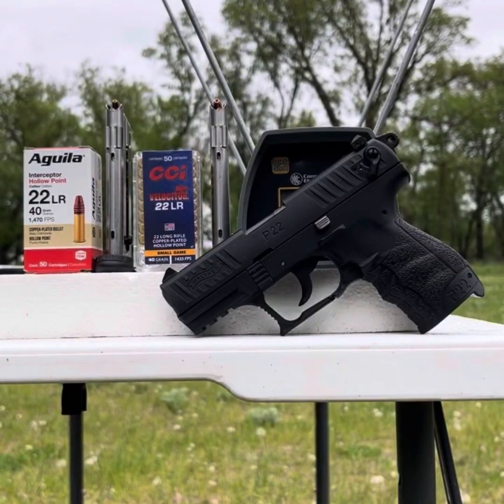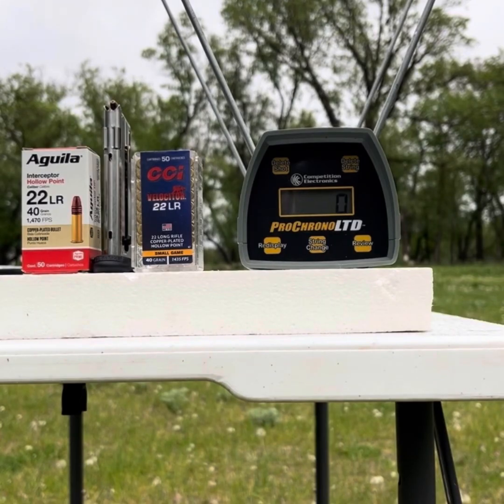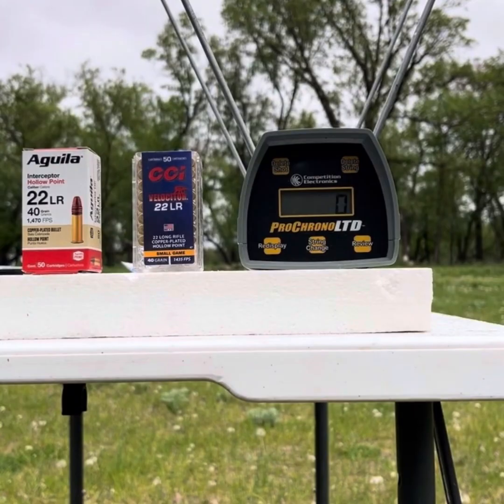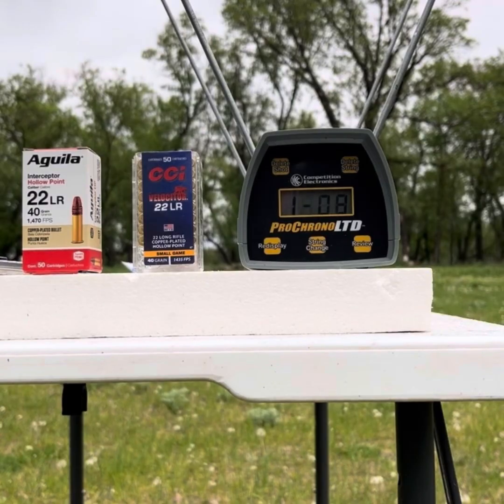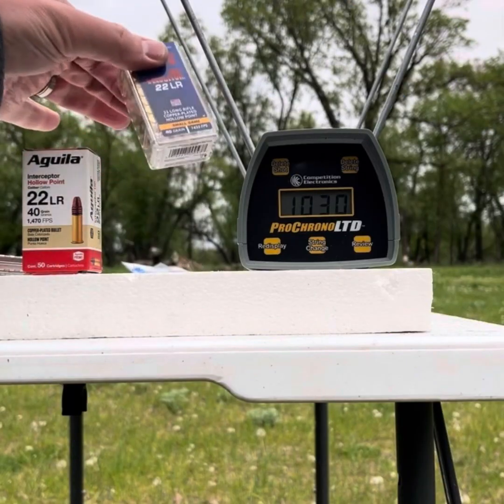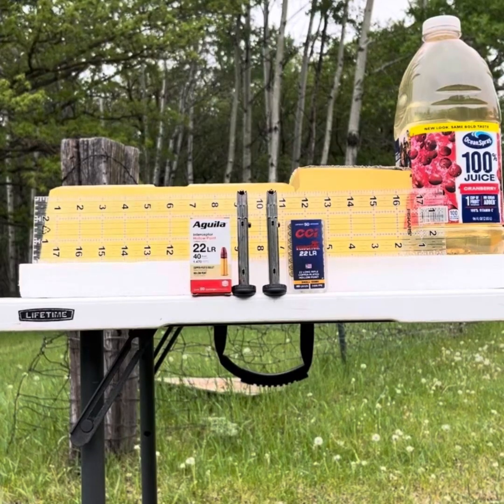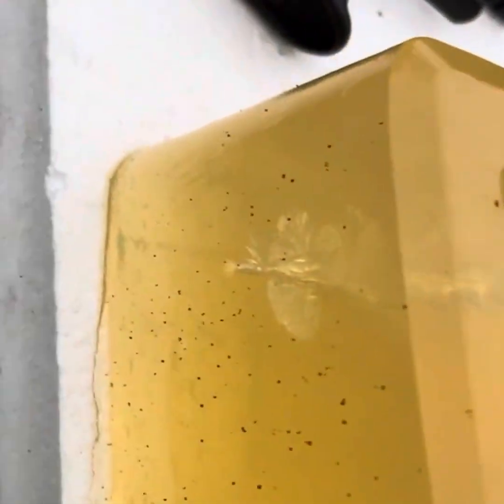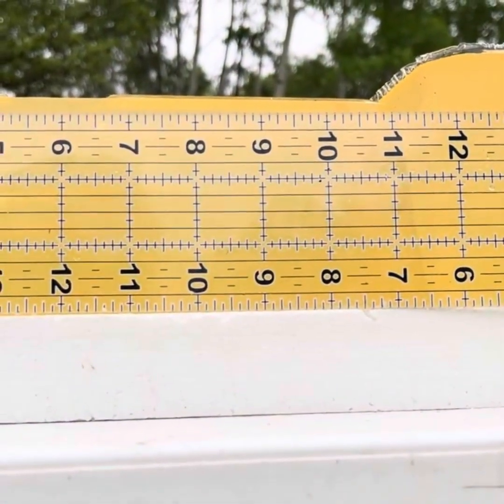Velocitor vs Interceptor - battle of the 40 grain 22 LR hollow points, tested from a 3.5" barrel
Chronograph and ballistic gel test of CCI Velocitor and Aguila Interceptor